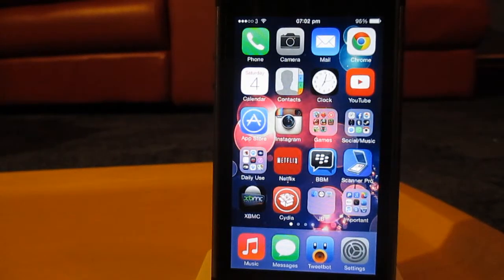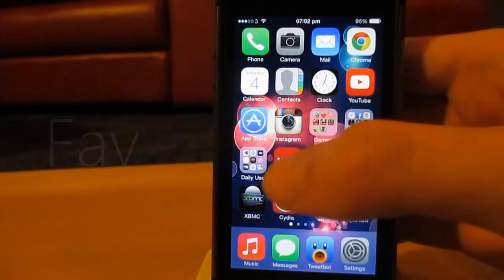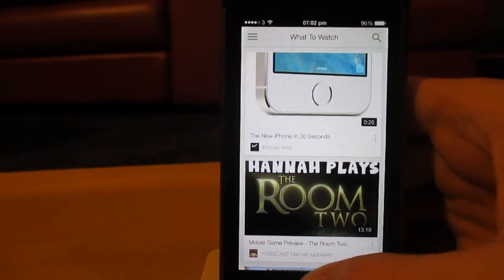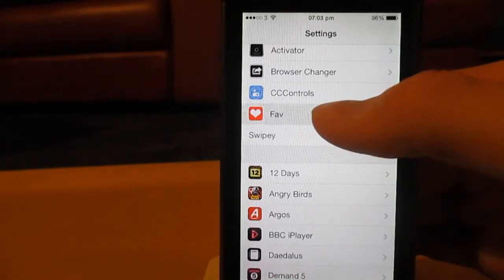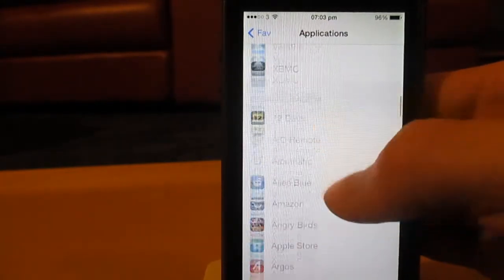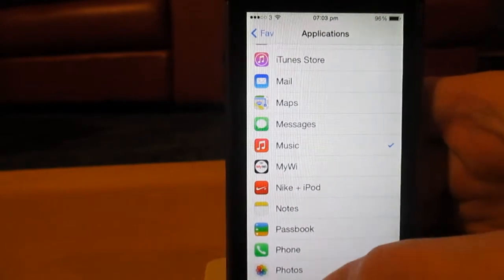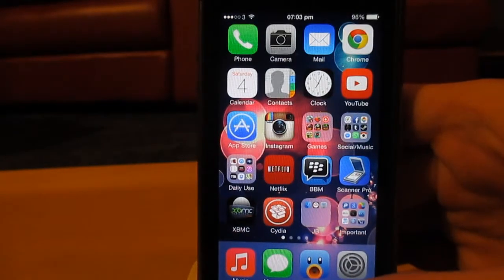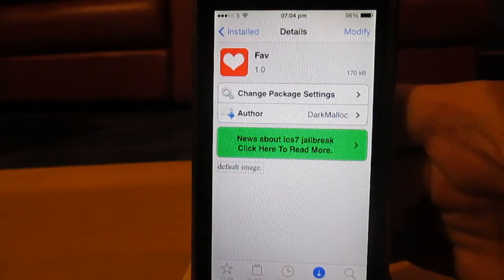Fav (iOS7 Cydia Jailbreak tweak)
Name: Fav
Repo: BigBoss
Price: Free
Developer: DarkMalloc

Fav is a new jailbreak tweak which allows you to pull from left to right on your main homescreen and it will open an app of your choice.